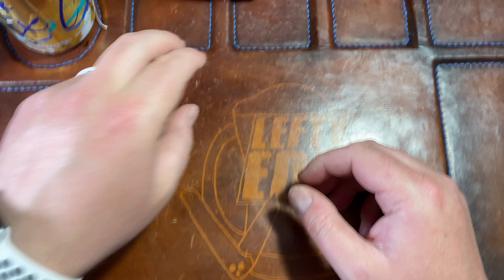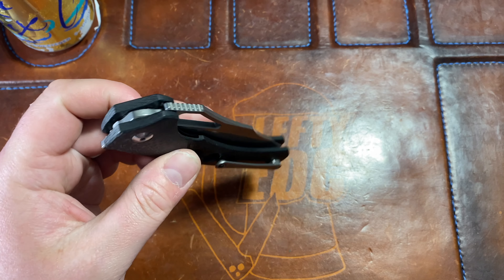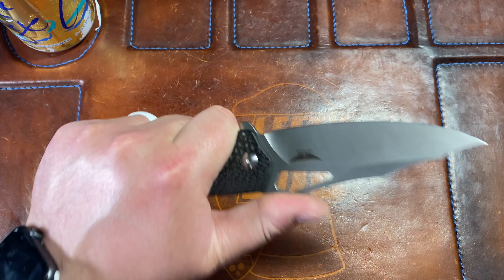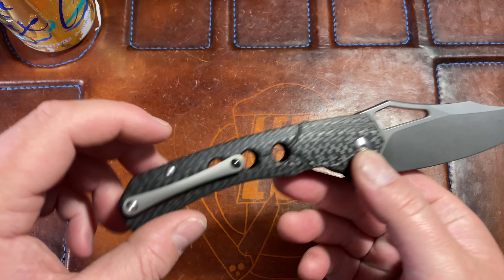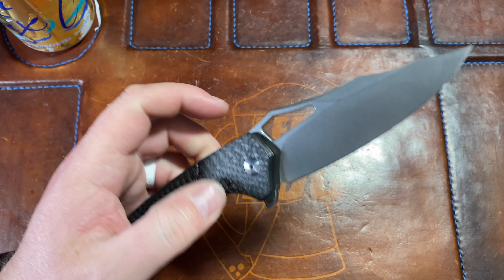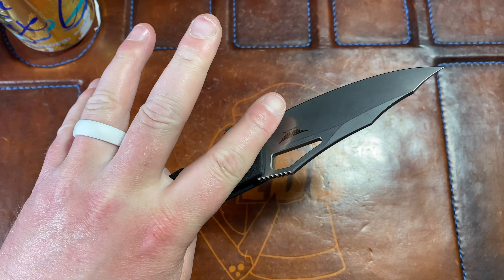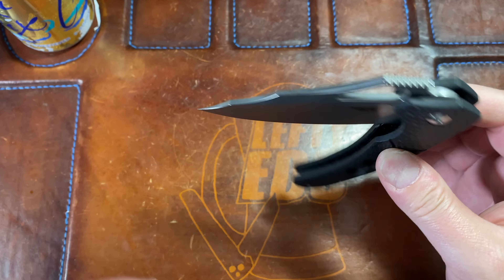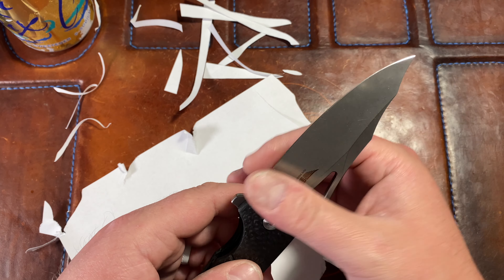Tepe Designs Hornet 2.0 First Impressions